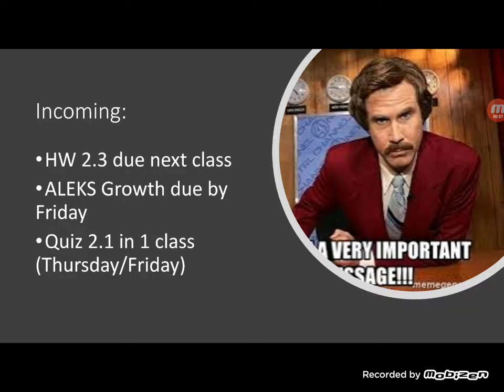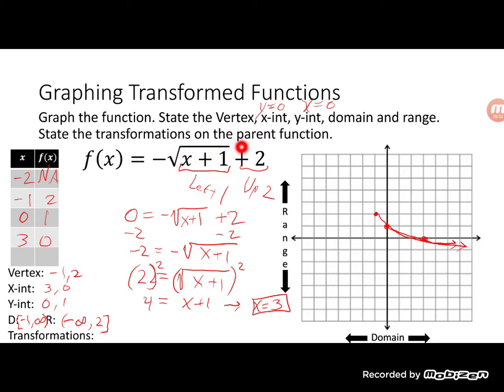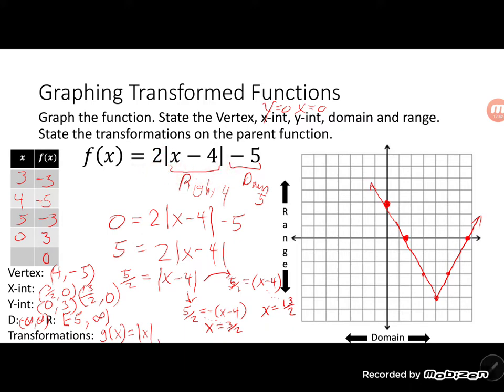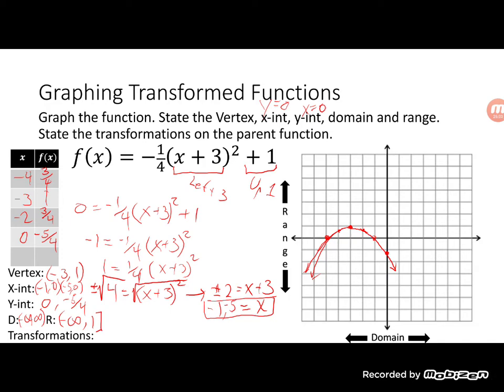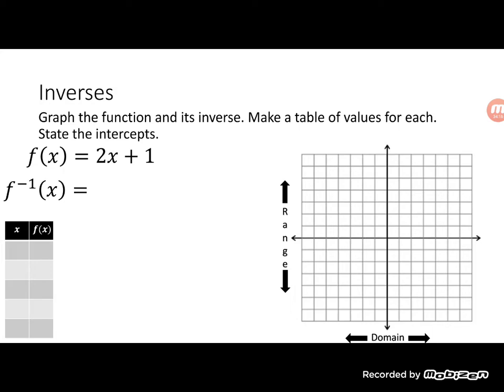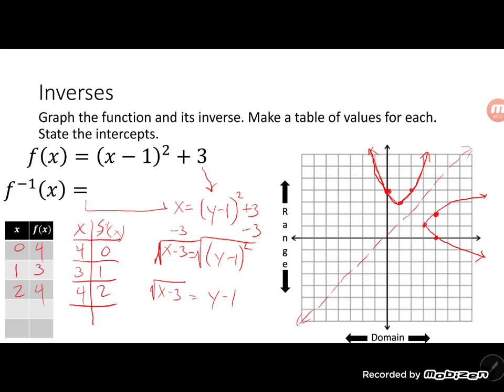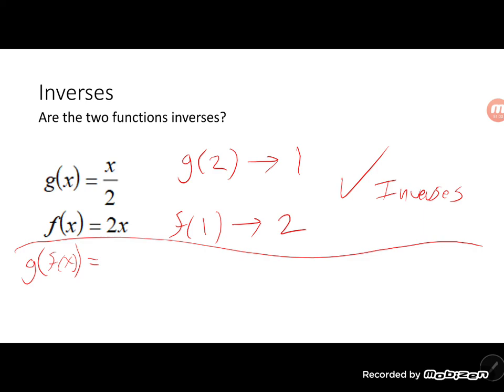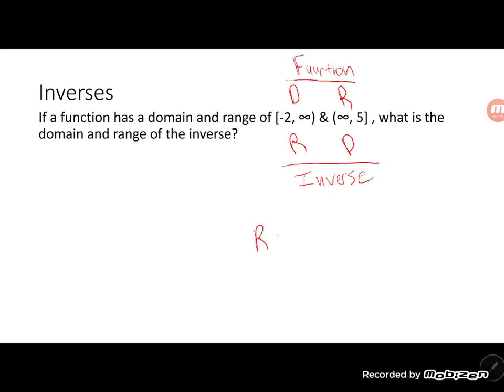Graphing Functions (hard) and Inverses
Algebra 2 Summit International Preparatory Mr. Zoyes